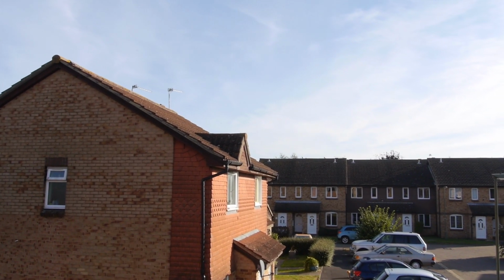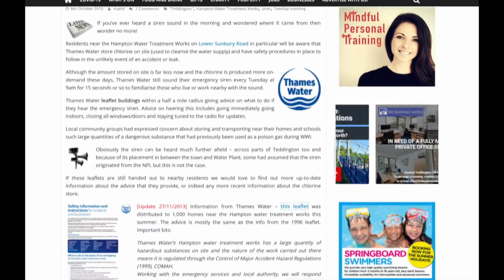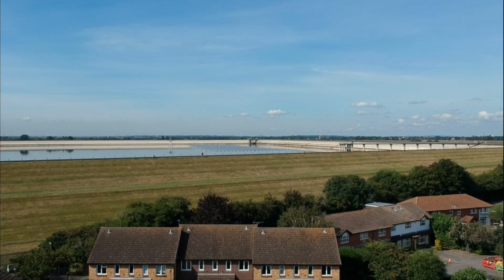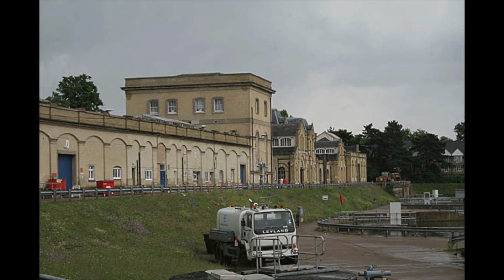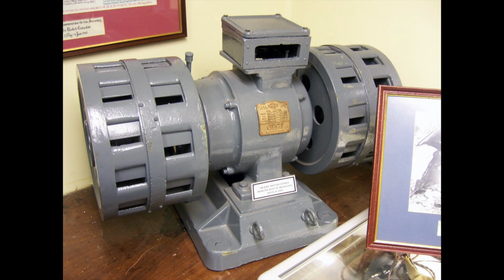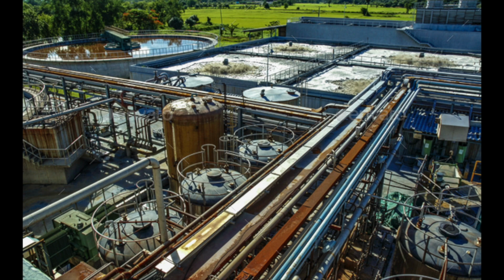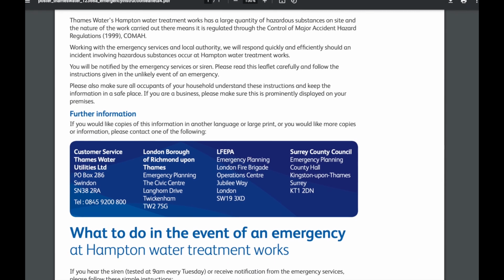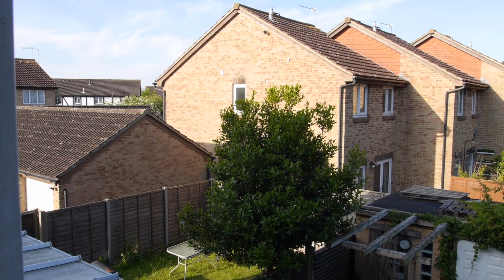Why can I hear an air raid siren? 🤔 (KT, Surrey)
Since we've moved in I've been hearing this weird siren noise every now and again, so I decided to investigate. The answer is actually quite interesting, so I thought I would share it 🙂

The noise comes from the Hampton Water Treatment Works siren test. This siren can be heard in Teddington, Molesey, Sunbury, Upper & Lower Haliford, Walton-on-Thames, and even as far away as Surbiton. It sounds every Tuesday at 9am.

This video is a little out of the ordinary for this channel, but stick around anyway, I'm sure you'll find it interesting. We're currently in the process of renovating a 1970s suburban home in Walton-on-Thames. We're not professionals, but we have a love of DIY and all things practical. Join us as we attempt to do up our little home, and upgrade it to the standard it deserves after many years of neglect.